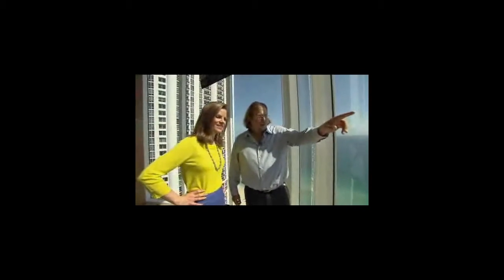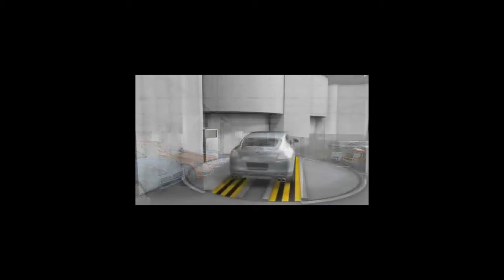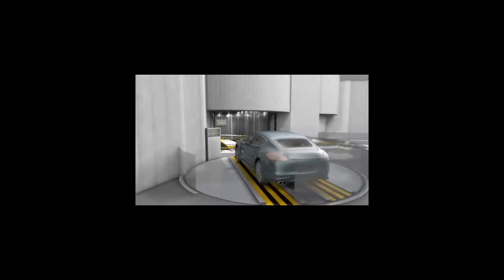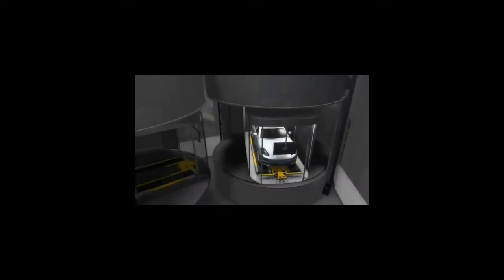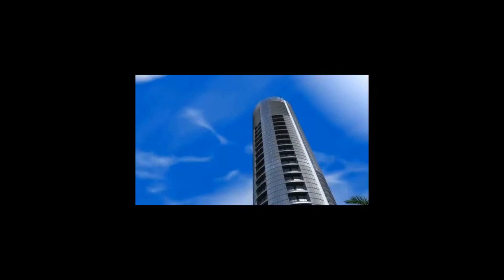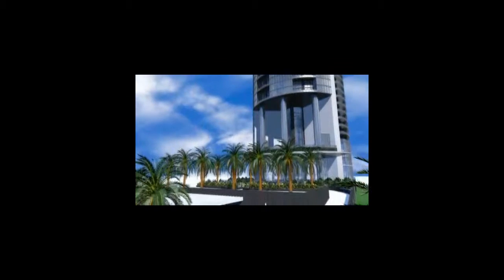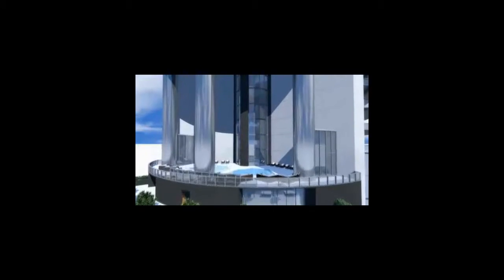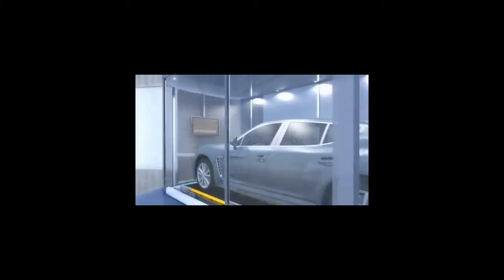porsche design interview ph 786 264 1488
Vicente Luz
Broker Associate
Brickell Realty

Porsche Design Tower South Florida's most anticipated and talked about real estate development and the world's first luxury condo by Porsche Design has 80% of its 132 residences under contract with over $624 million dollars in sales.

The door is slowly closing to become a part of history as one of the only 132 residents at this ultra exclusive luxury condo. We still have a great selection of residences to choose from and we still are the best choice and value for ultra luxury condos in Miami.

PORSCHE DESIGN TOWER MIAMI DESCRIPTION
Address: Sunny Isles Beach.
Completion Date: 2016
Developer: Dezer Development
Floors: 57

Total Units: 132
Bedrooms: 3 - 5
Units Size: 3,800 - 9,500
Price Range: $6'600,000 - $32'000,000

DEPOSIT STRUCTURE

-30% at Contract
-70% at closing - 2016

SALES & RESERVATIONS
Vicente Luz
Broker Associate
Brickell Realty Group
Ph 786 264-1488